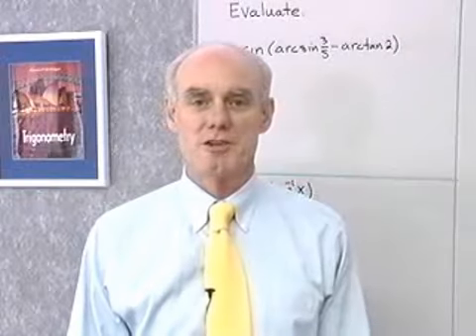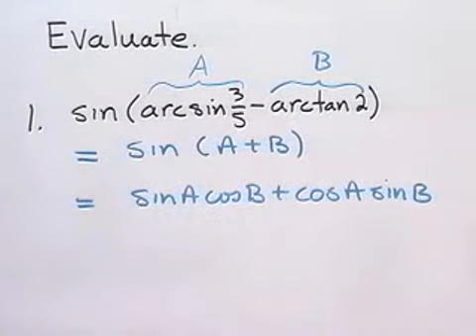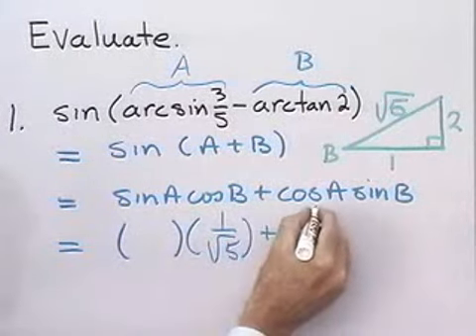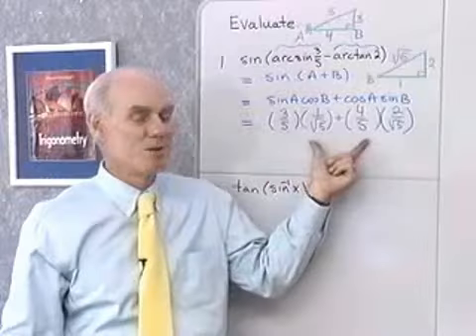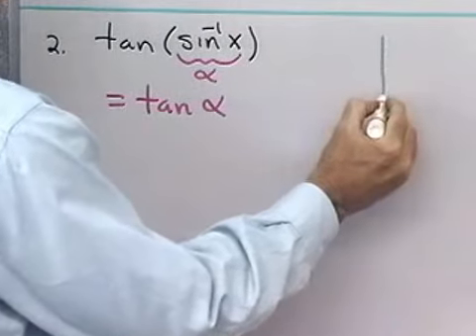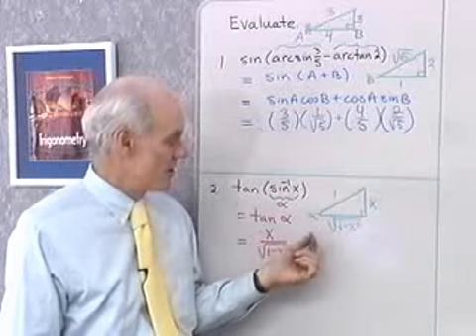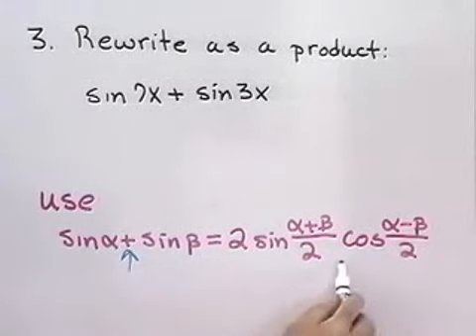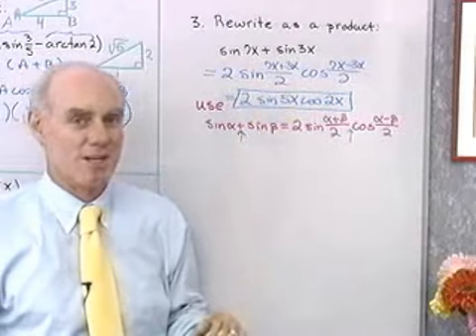Trig Help: Identities 5 - Additional Formulas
This mini lecture appears in the textbook, Trigonometry, published by XYZ Textbooks. The video appears in the eBook and is also accessible through one of the QR codes in Chapter 5 of the printed book.  Access to all the eBooks at XYZ Textbooks is $45 per year. The print book sells for $50 and includes access to all the eBooks for a year.  There are over 700 instructional videos embedded into the eBook, and more are added each year.